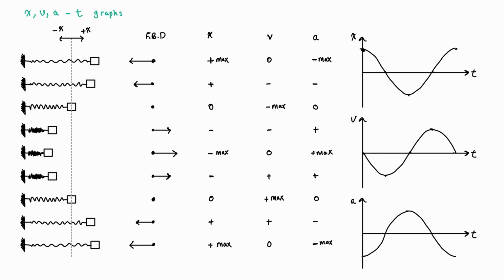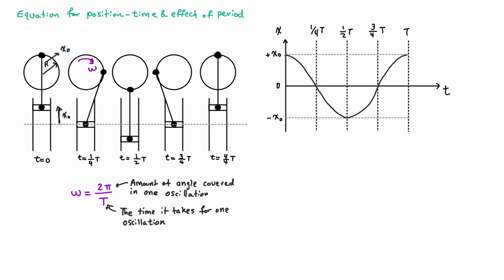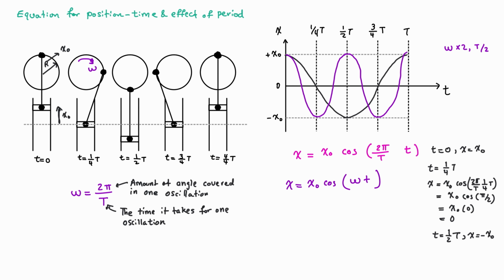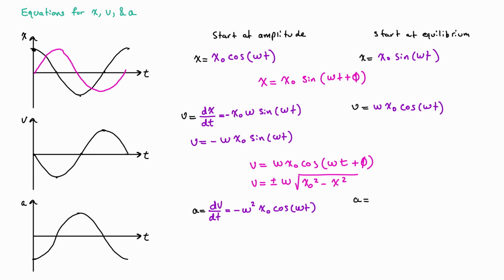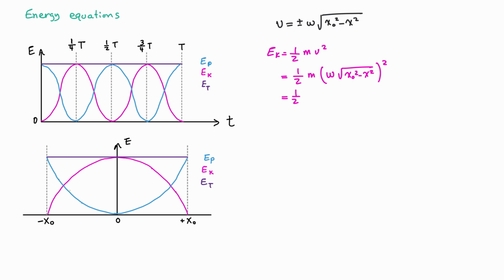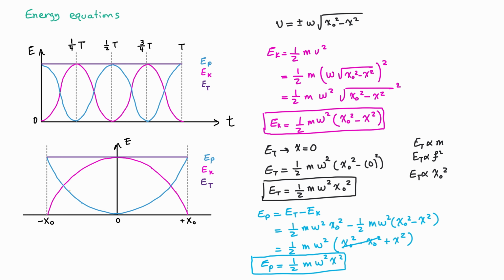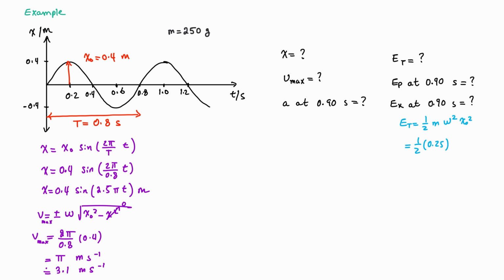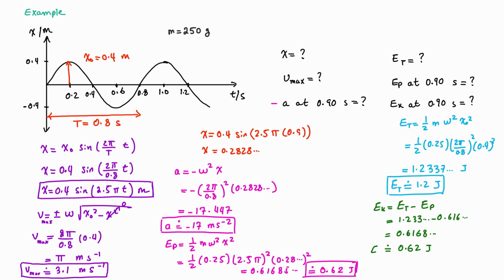Waves 03 - SHM - equations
This video covers the equations for kinematics and energy for a particle that undergoes simple harmonic motion (SHM). One example is included.